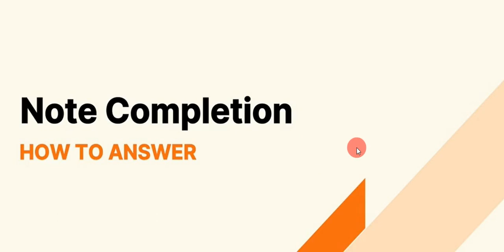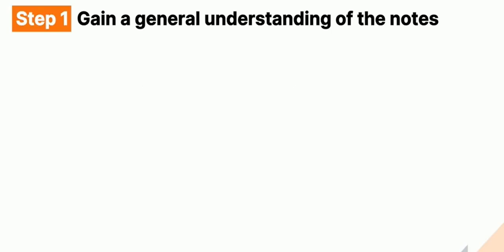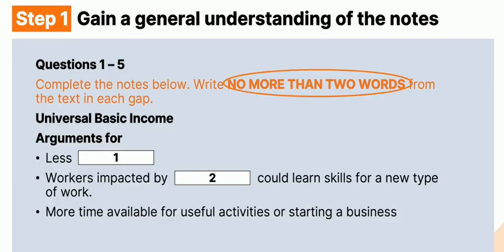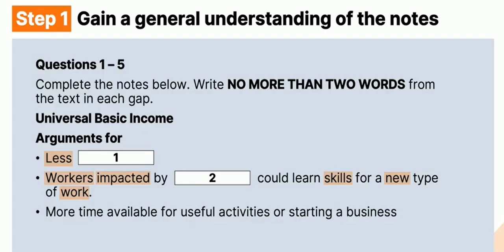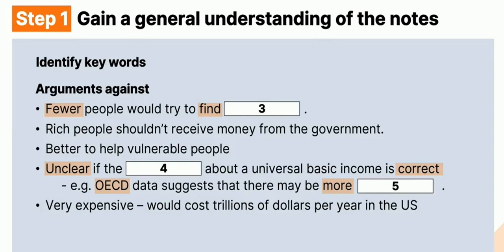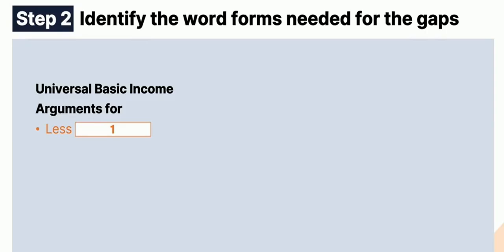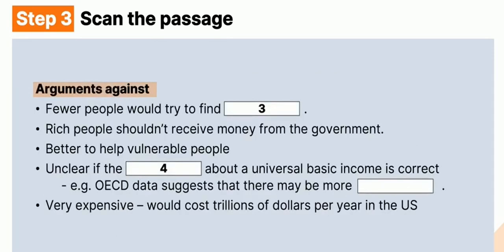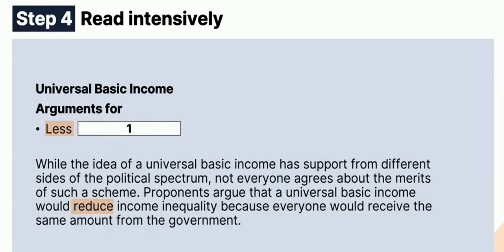Note Completion questions in IELTS reading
note completion ielts reading

ielts academic reading note completion

ielts reading note completion tips

ielts reading summary completion questions

ielts reading note completion

ielts reading complete the summary using the list of words

how to attempt true false in ielts reading

complete the summary using the list of words ielts

ielts reading sentence completion questions

question types in ielts reading

following information in ielts reading

how to differentiate between not given and false in ielts

note completion ielts reading tips

how to do summary completion in ielts reading

how to solve summary completion in ielts reading